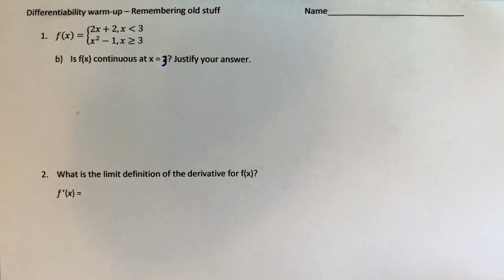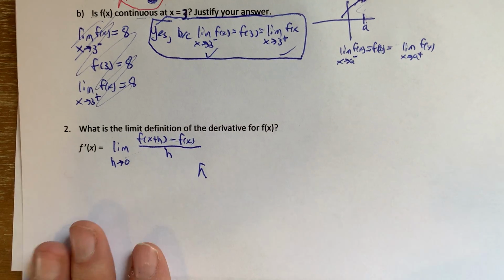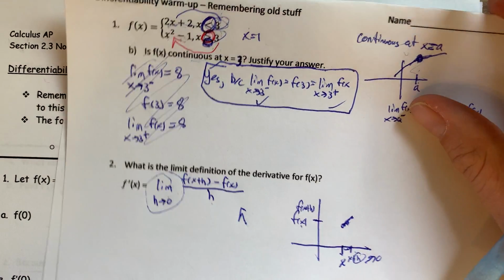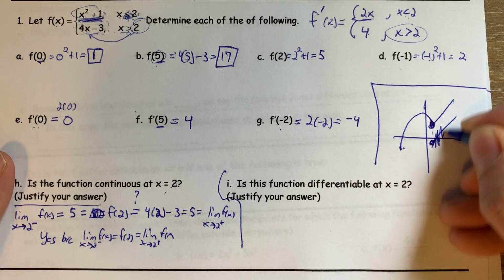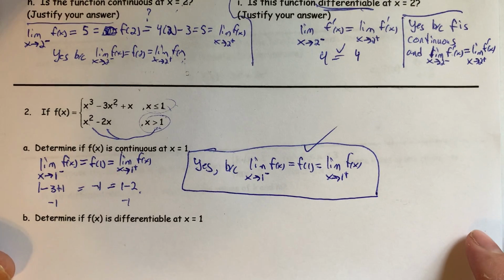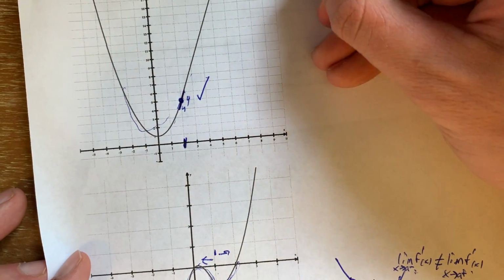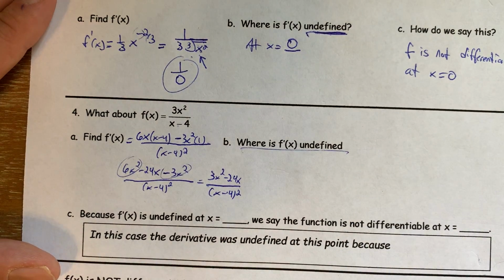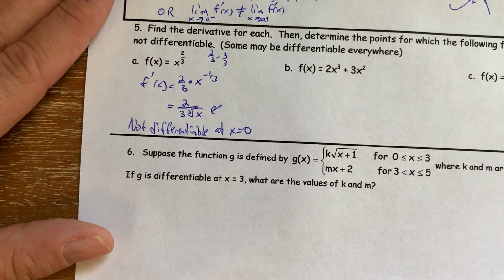Differentiability part 2